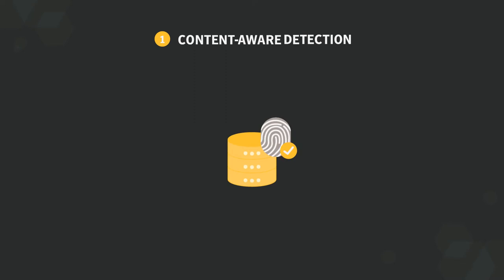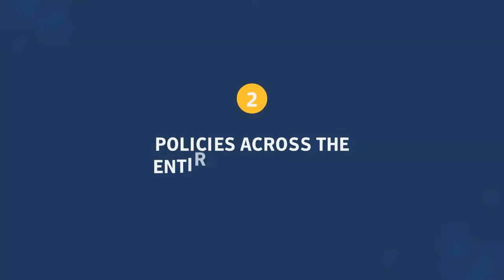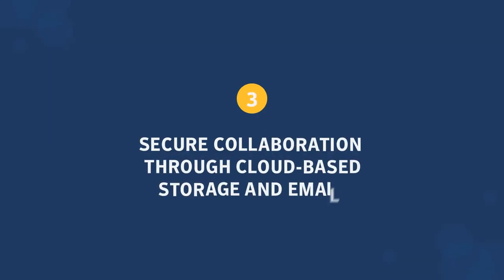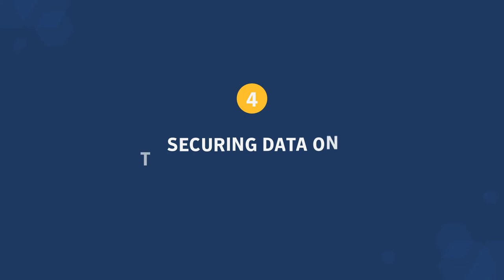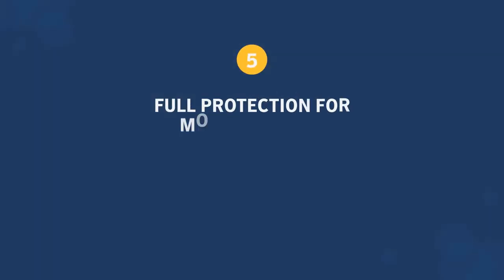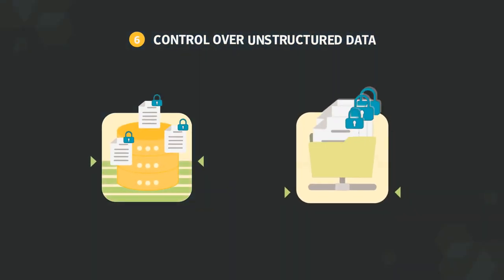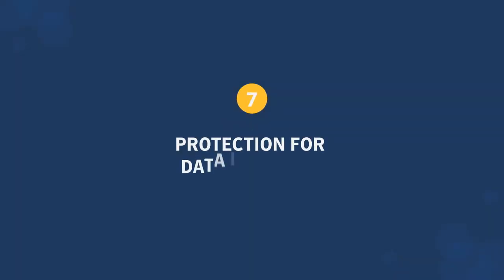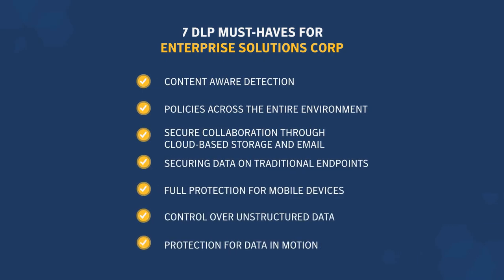Symantec Data Loss Prevention 2-Minute Explainer Video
Seven Must-Haves for Your next DLP System 2-Minute Explainer produced by Business Information Graphics